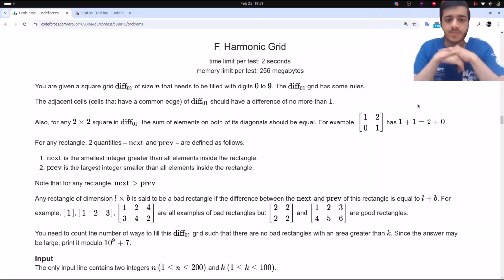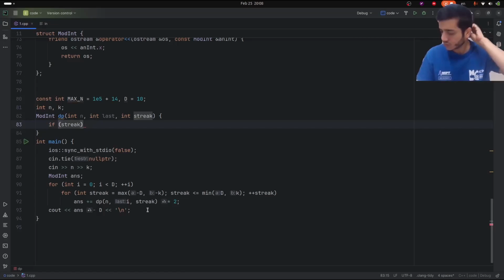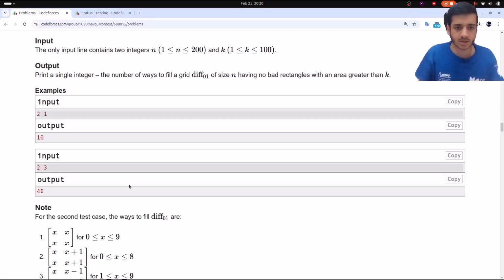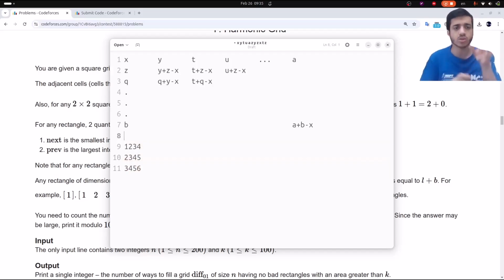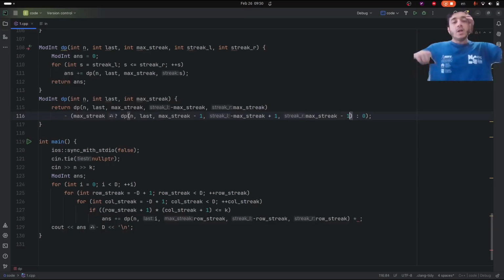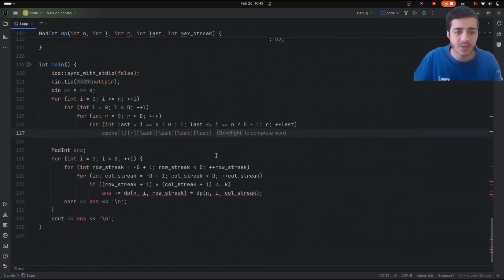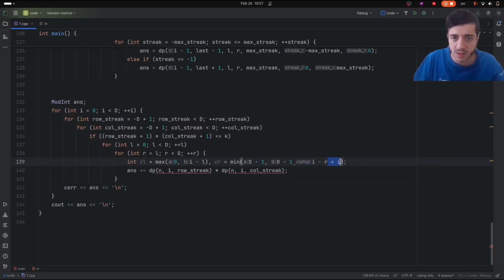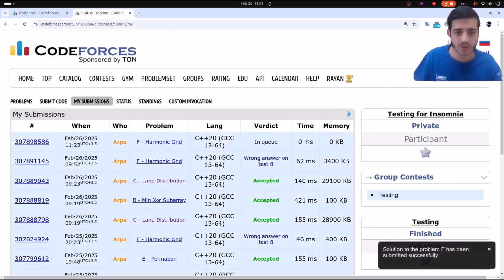Insomnia 2025 India Solutions | Problem C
As a tester, I recorded myself solving the problems of Insomnia 2025 — it's a mix of strategy, insights, and a behind-the-scenes look at my thought process. For each problem, first I thought a bit to solve the problem and then started the video to make videos shorter. But still you can see that sometimes I change the way I solve problems or face difficulties in implementation.

Images & Vectors
Free Stock Footage by Vecteezy.com